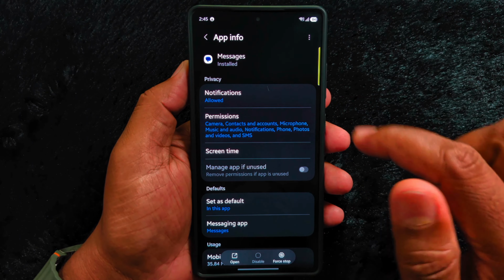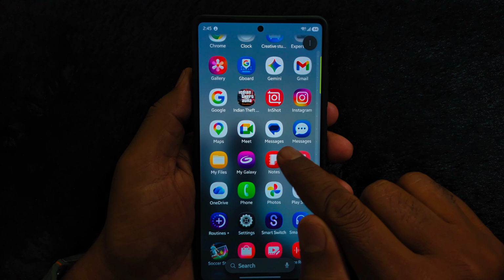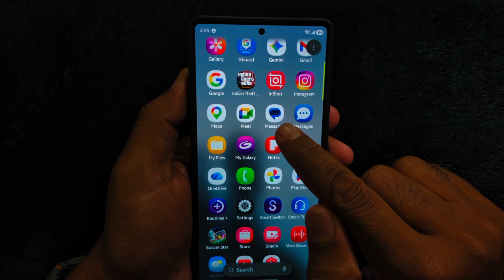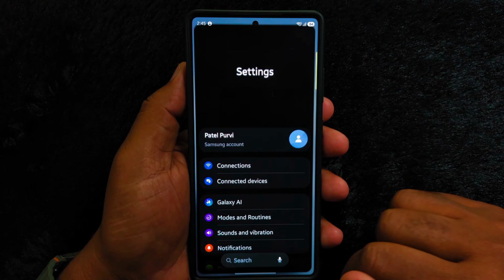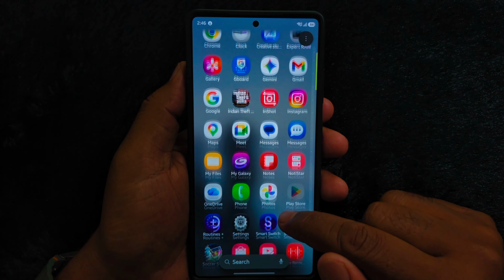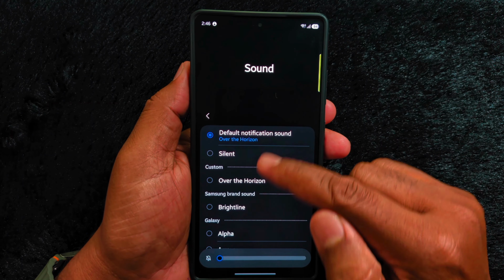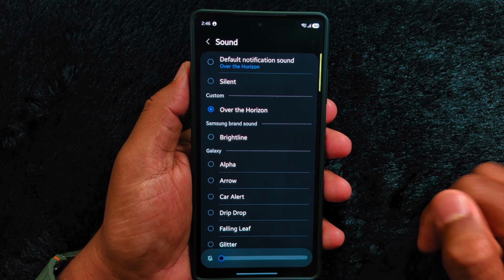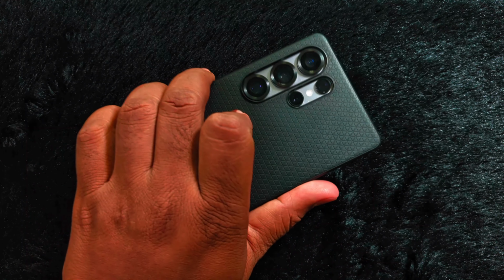How to Change Google Messages Notification Sound in Samsung One UI 8.5 | Custom Message Tone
Want to change the notification sound for Google Messages on your Samsung device running One UI 8.5?

In this step-by-step guide, I’ll show you exactly how to customize your message notification tone — including how to enable hidden notification categories and set your own custom sound.

Samsung has started using Google Messages as the default messaging app on newer devices, but changing the notification sound isn’t always obvious.

Change message notification sound
Enable notification categories (hidden setting)
Set custom notification tones
Works on Samsung One UI 8.5 & latest Galaxy devices

If your message sound isn’t changing or the option is missing, this tutorial will fix it!